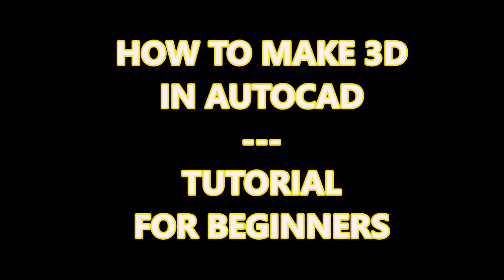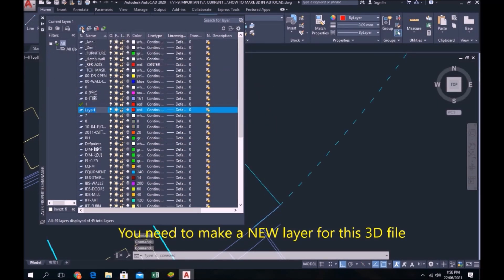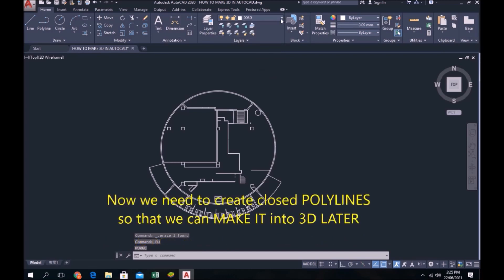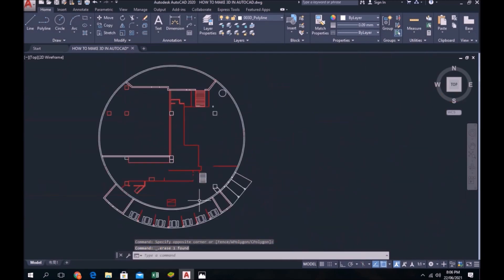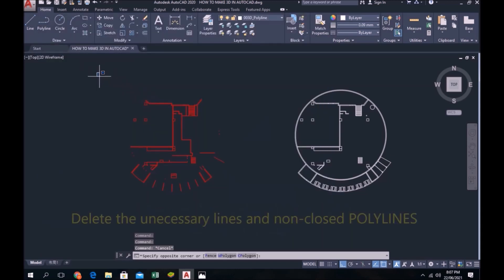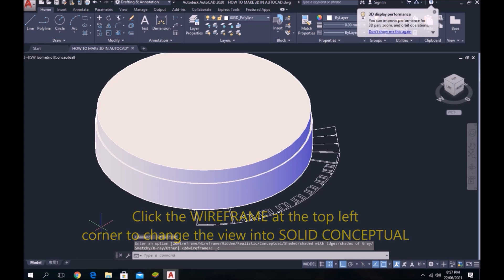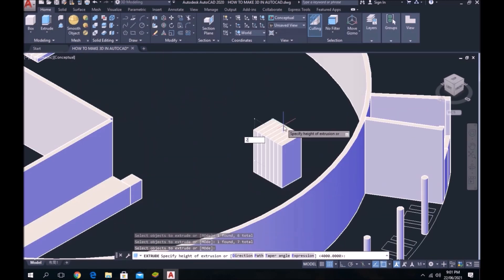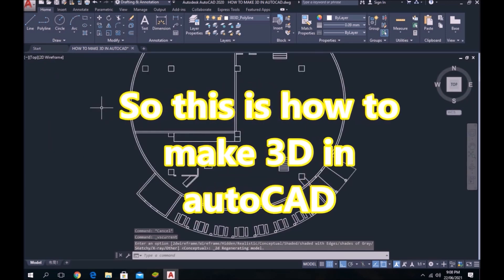HOW TO MAKE 3D IN AUTOCAD FOR BEGINNERS TUTORIAL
HERE'S A TUTORIAL ON HOW TO MAKE 3D IN AUTOCAD FOR BEGINNERS
You can also watch our video on HOW TO TRANSFER AUTOCAD 3D into SKETCHUP: